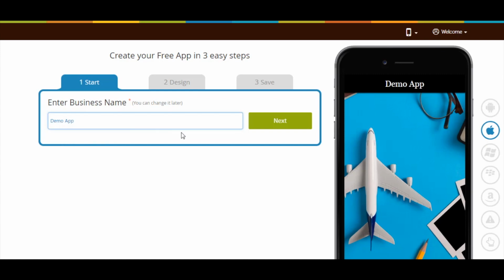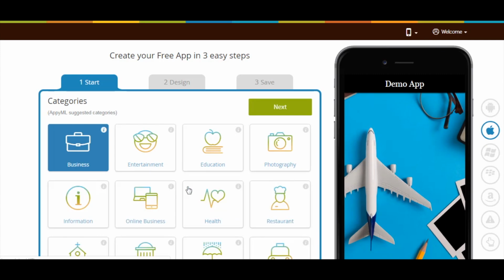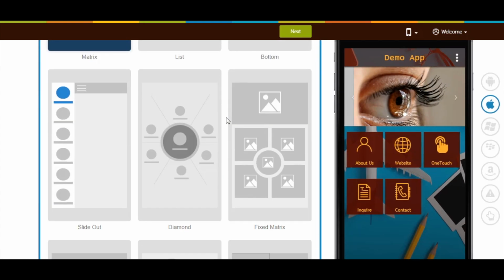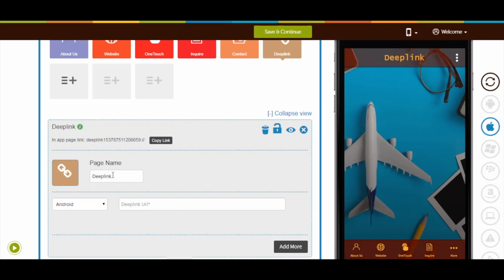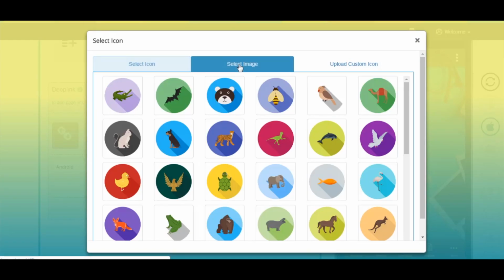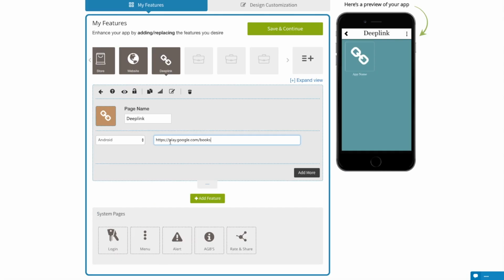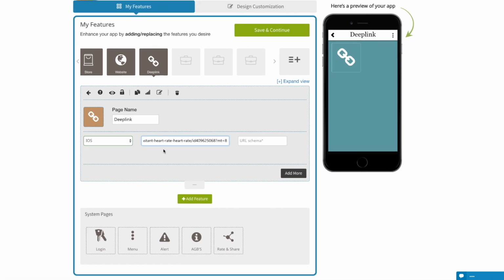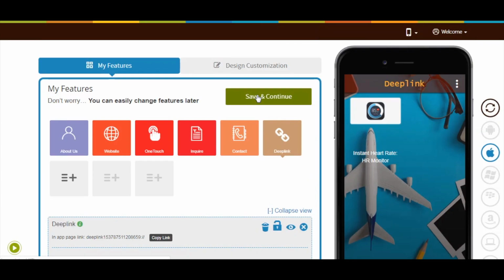How to add Deeplink page in you app?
Watch this tutorial, we will tell you how to add Deeplink page in you app.